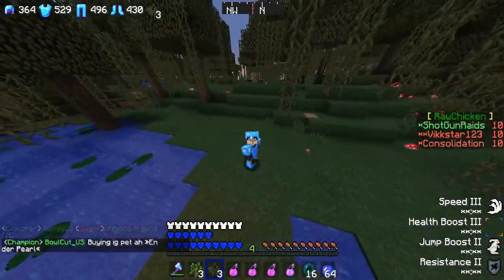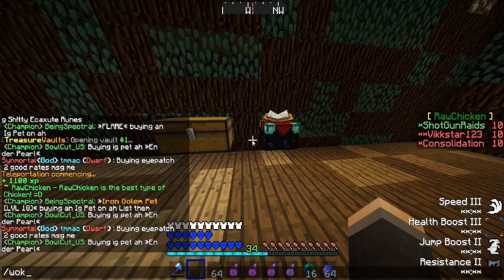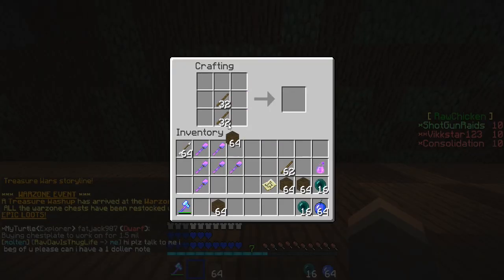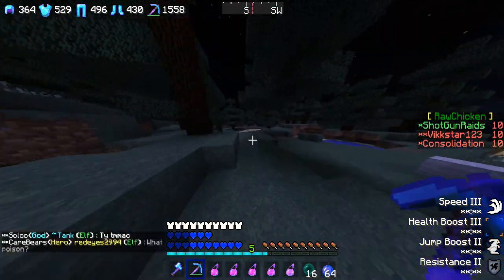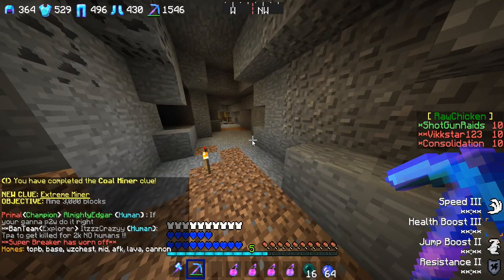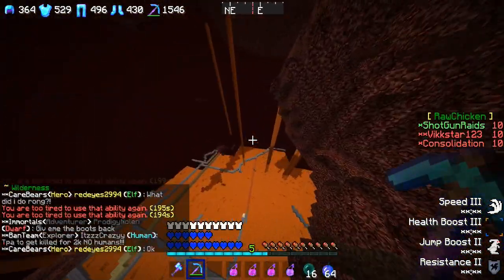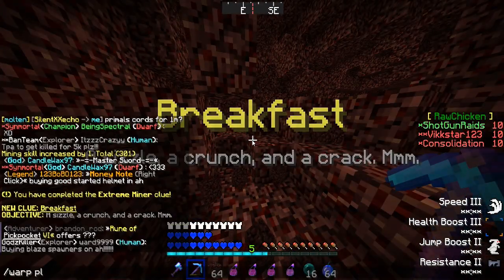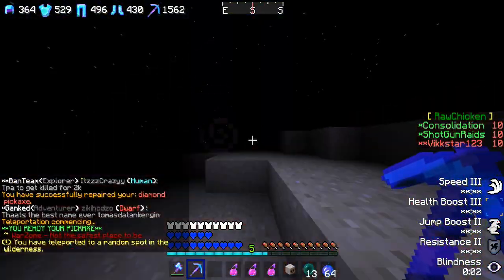Minecraft Factions: "LATE NIGHT HEROIC" #117 (Treasurewars S2)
IP: eu.treasurewars.net

Outro: Holly Drummond - Stronger (Mielo Remix)